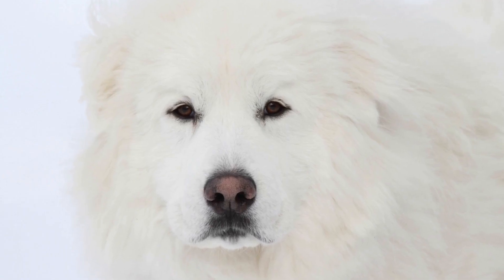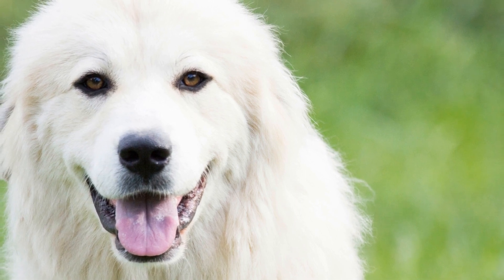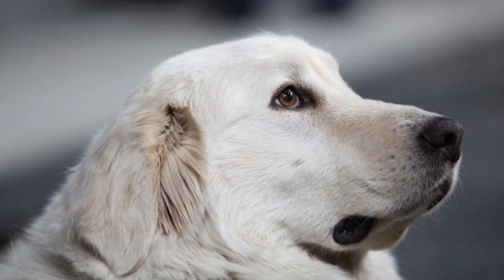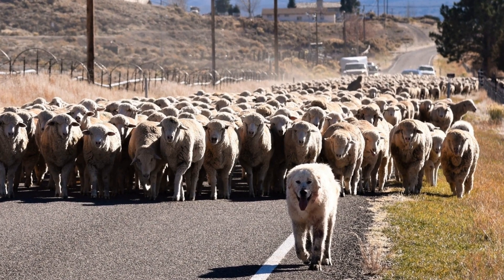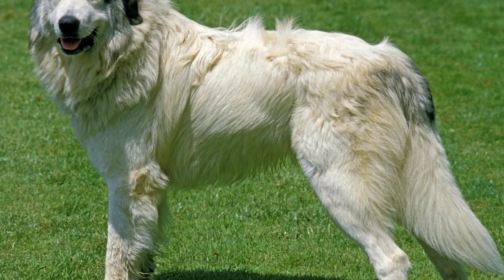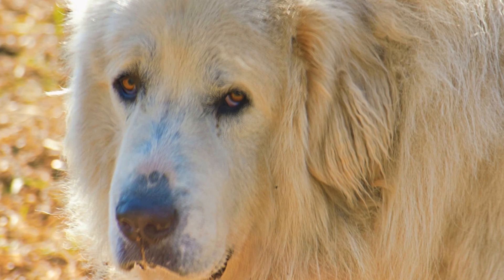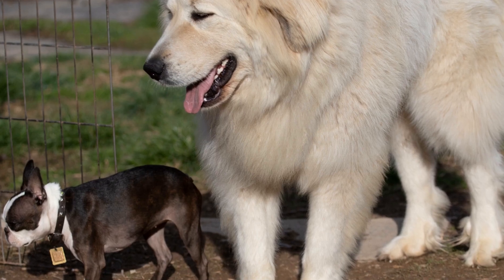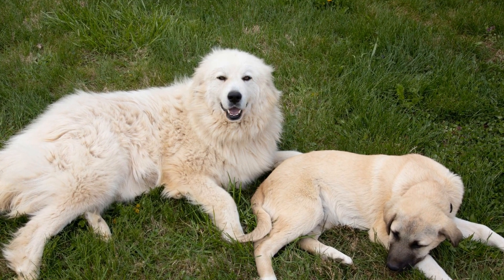Grooming Tips for Great Pyrenees: Keep Your Dog Looking Great!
As pet owners, we want our furry friends to look their best
 When it comes to grooming, Great Pyrenees dogs require special attention due to their thick and luxurious coats
 In this video, we will discuss some effective grooming strategies to keep your Great Pyrenees looking and feeling great
1 Brushing is Key
The first and most important step in grooming your Great Pyrenees is regular brushing
 Their double coats can easily become matted and tangled, so it's essential to brush them at least onc